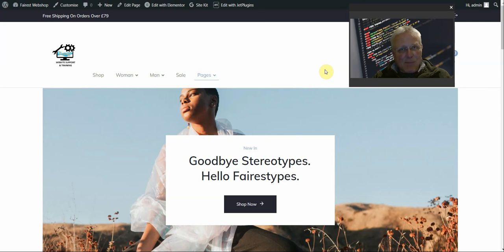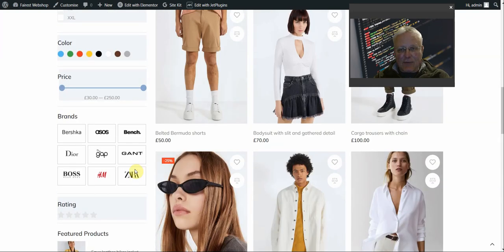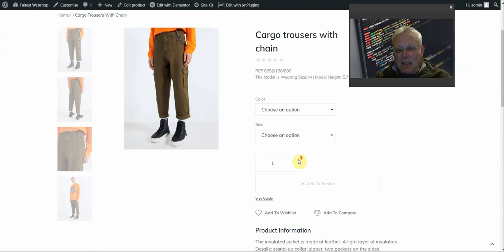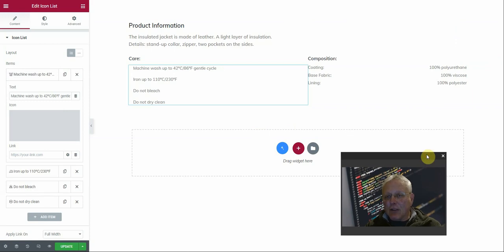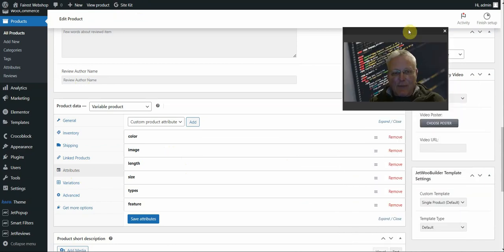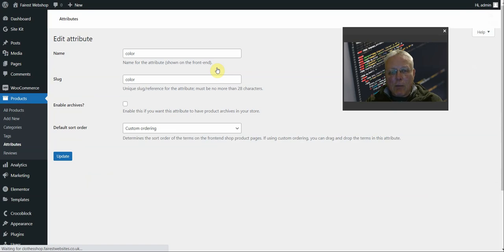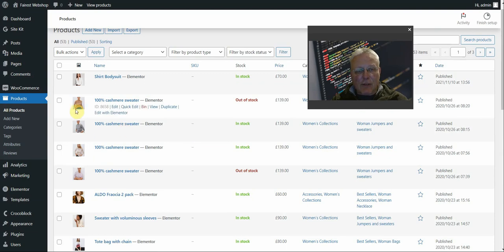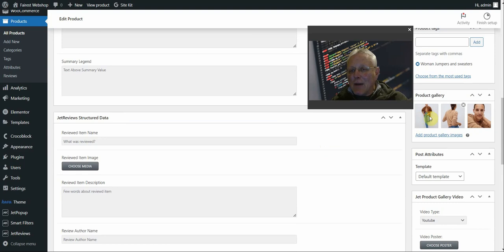"Design a WooCommerce Shop to Woo Your Customers!"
Are you running a WooCommerce shop and want to increase your sales? In this video, we will show you how the right design and functionality can help appeal to customers. We will also explain which information should be provided in order to make a great impression. Learn how to maximize the potential of your store with our guidance! Don't miss out - watch the video now!